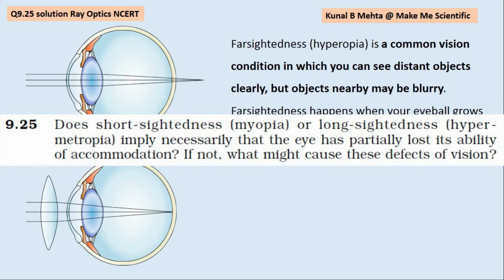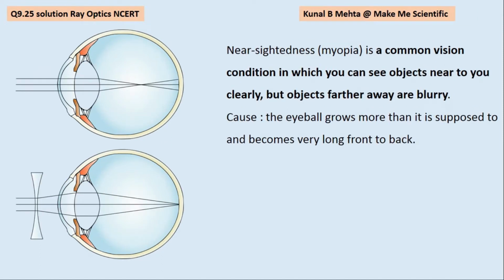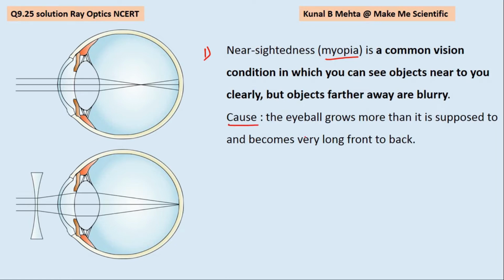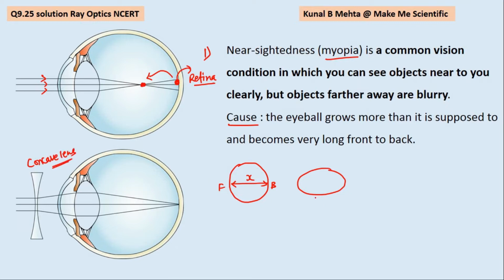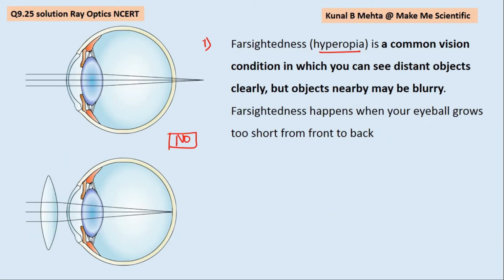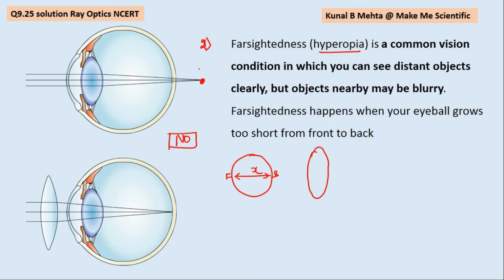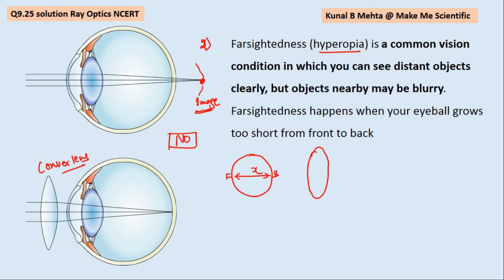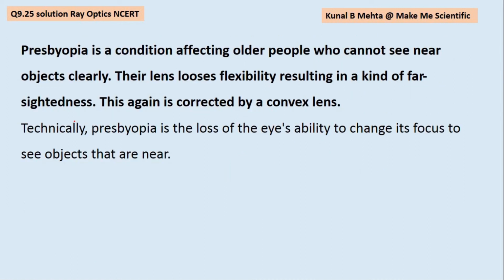Q 9.25 Solution Ray Optics| CBSE Std 12 Physics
Stuck on **Question 9.9 from Ray Optics**? 🔍✨ In this video, we solve it **step-by-step** with a simple and easy-to-understand explanation.

🎯 Perfect for **CBSE Class 12 Physics** students preparing for exams and board preparation.